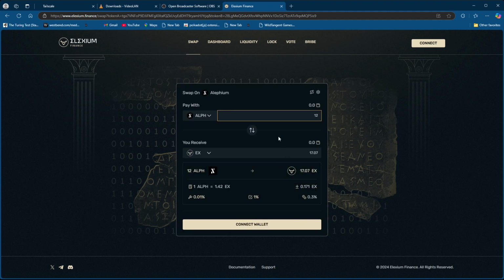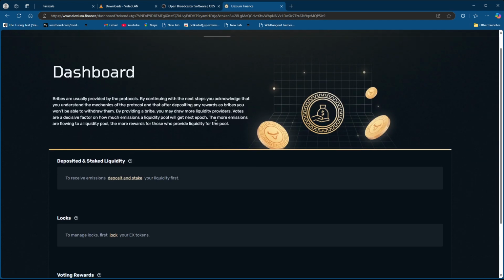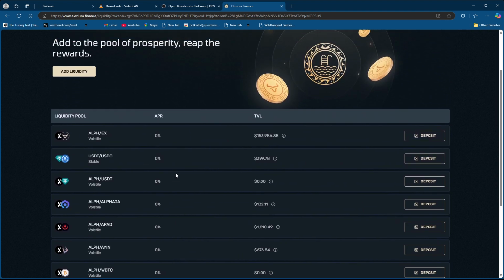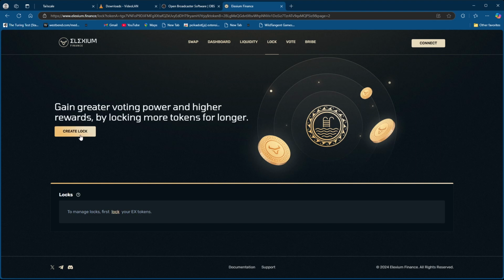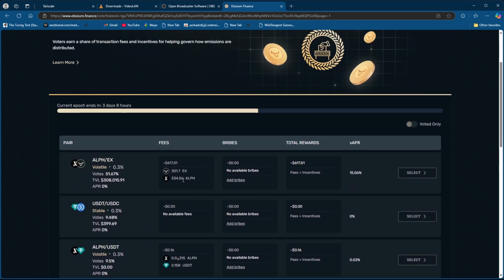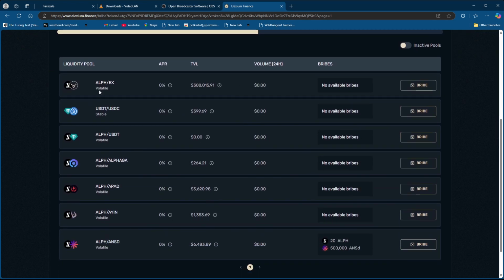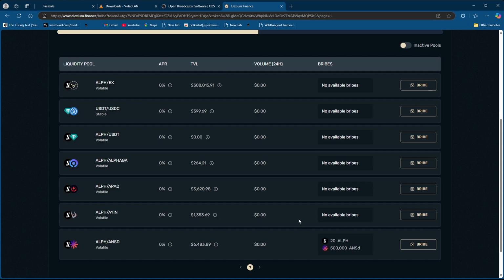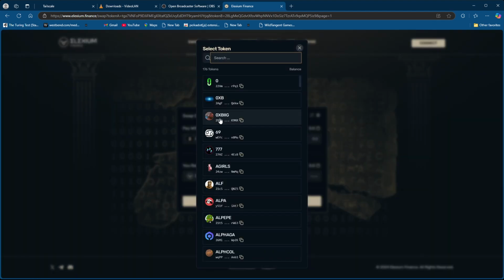Elexium Finance Launch and Impressions!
Alephium is a proof of work blockchain, all words expressed in this video should not be considered financial advice; crypto markets are incredibly volatile, and you can take on serious losses.